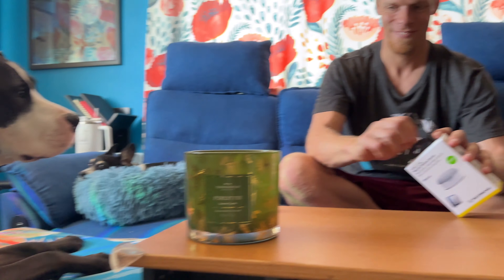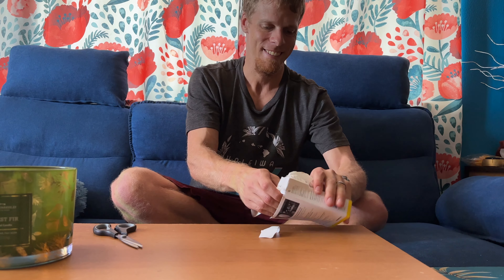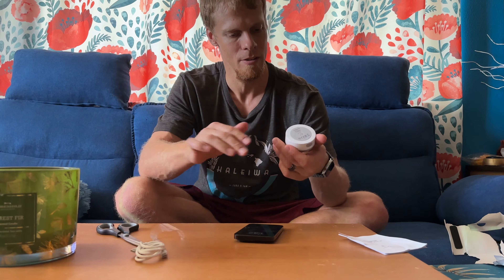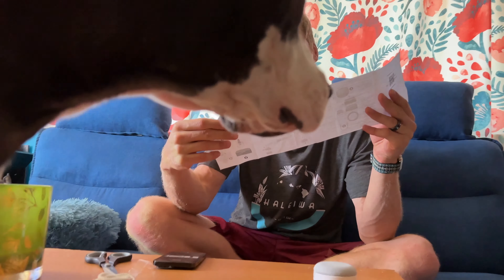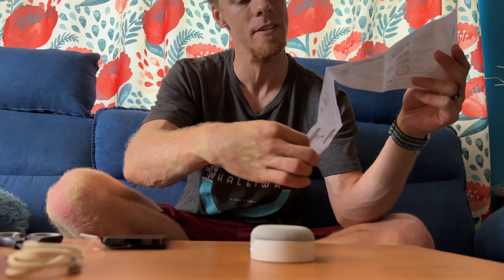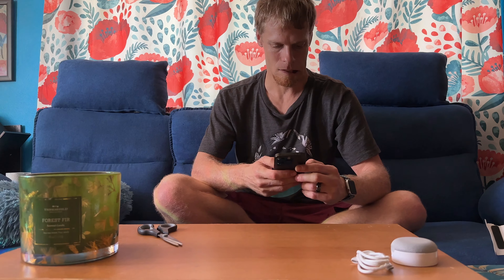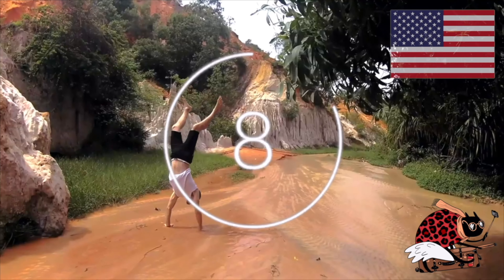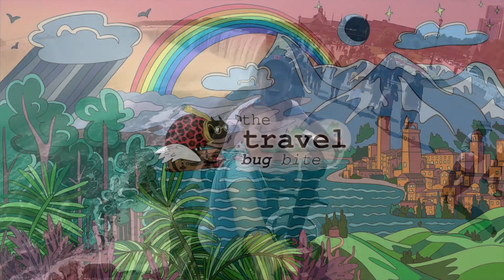Scosche BTMSS SP BoomCan™ MS Portable Magnetic True Wireless Bluetooth Speaker Compatible with MagSa